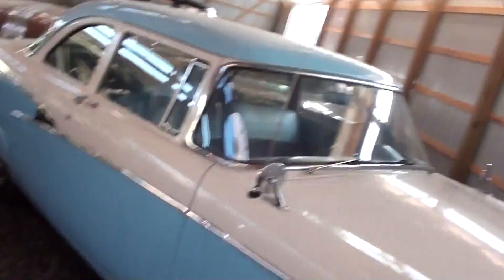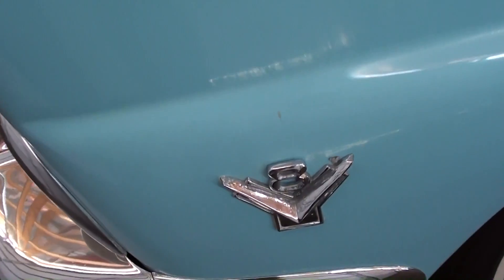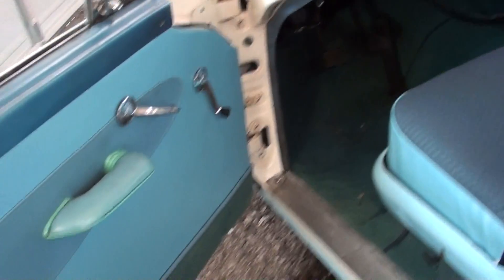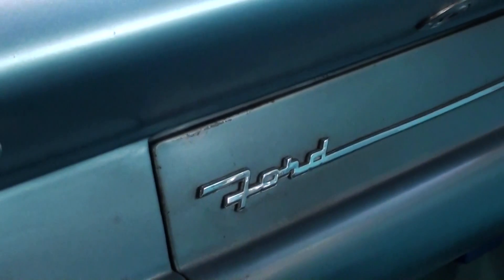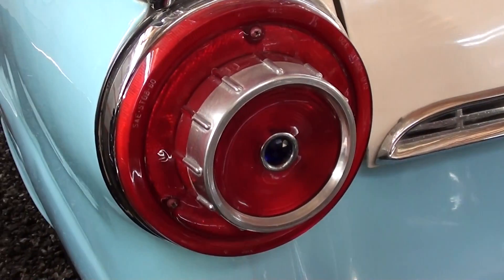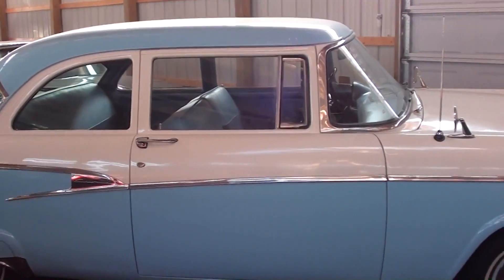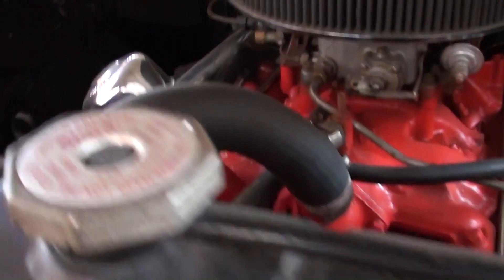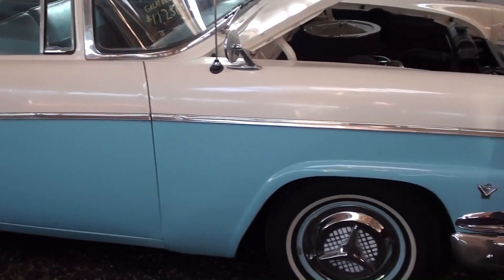1956 Ford Customline 272 V8 at Country Classic Cars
I thought you'd like a look at this very nice 1956 Ford Customline. It's powered by the original 272 V8, backed by a 3 spd manual. It has approximately 95,xxx original miles and runs great. The two-tone paint looks slick and the interior has been redone. This really is a nice, solid driver. I hope you find it interesting. thanks for taking a look!

MacLeod's description:

Genre: Blues
Length: 3:15
Instruments: Guitar, Bass, Kit, Organ, EP
Tempo: 90